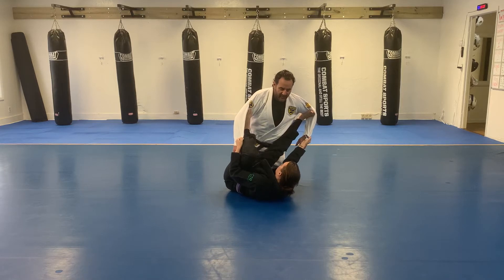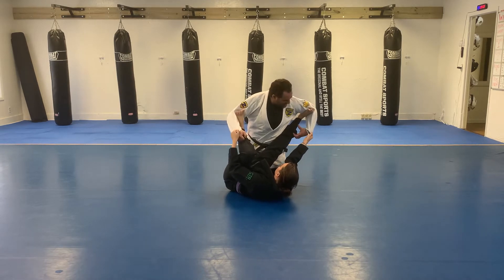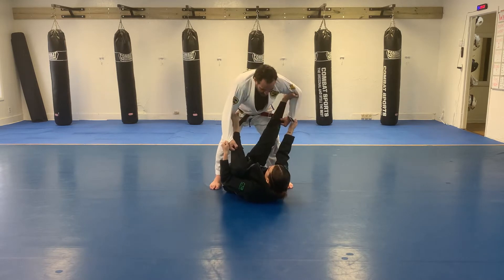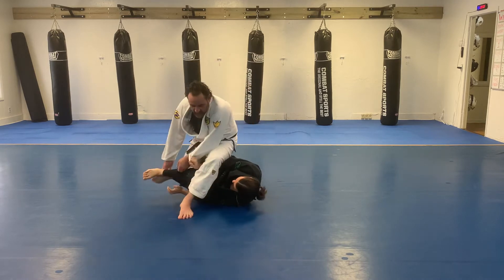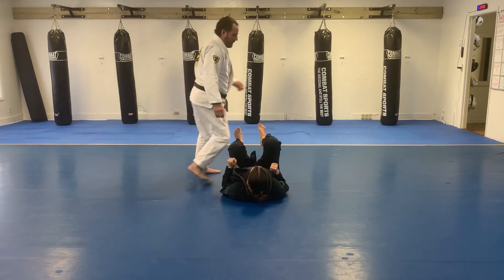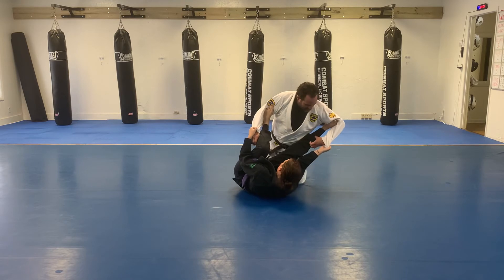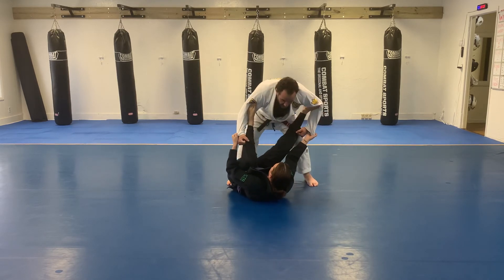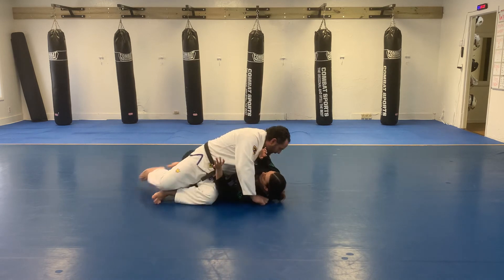Spider Guard Step Over Pass